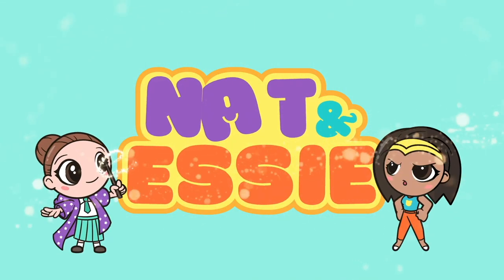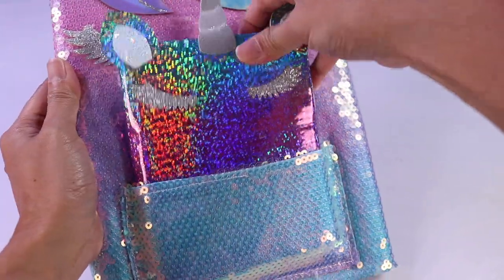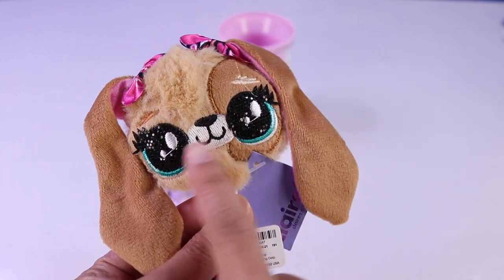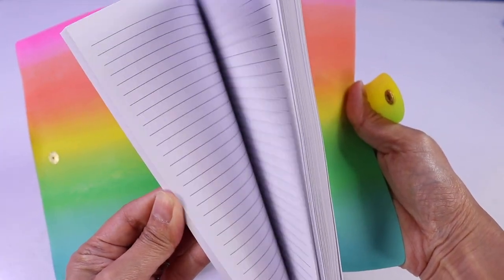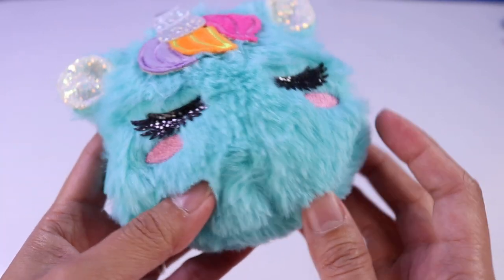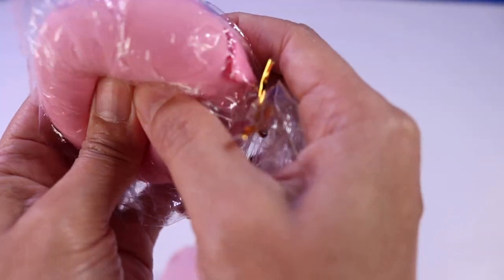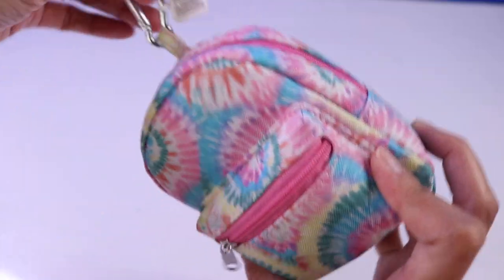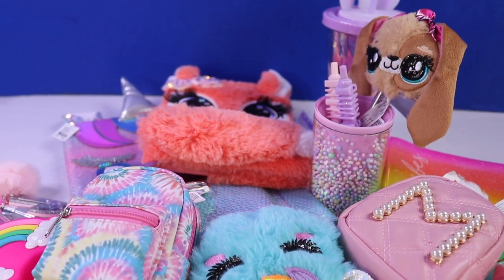CLAIRE'S HAUL : Shop Back to School Supplies, Stationery, Mini Backpacks, Keychains & More